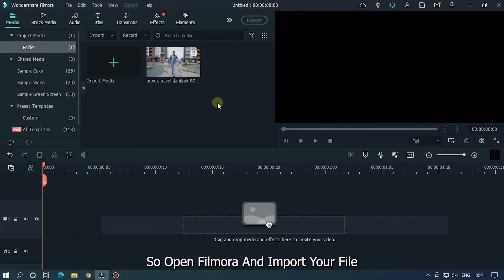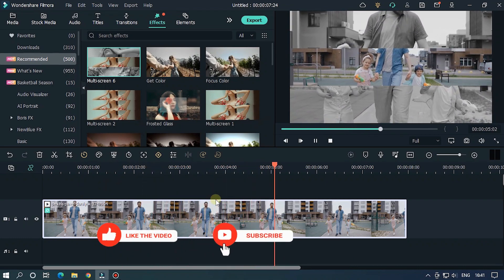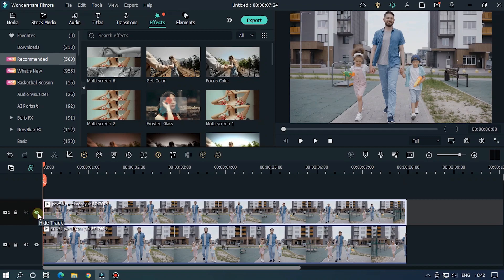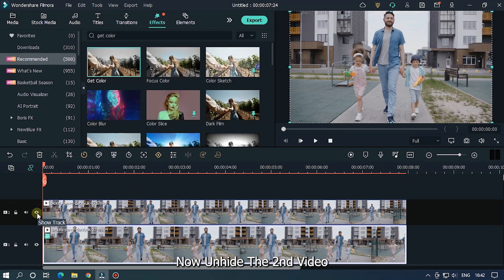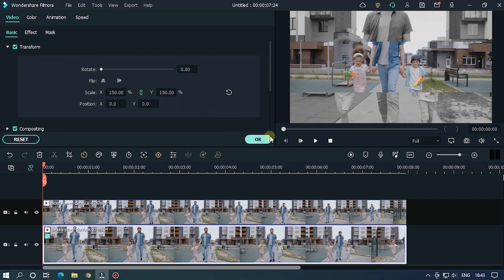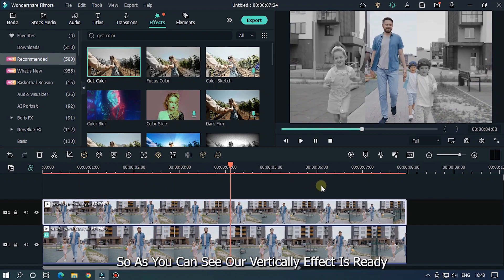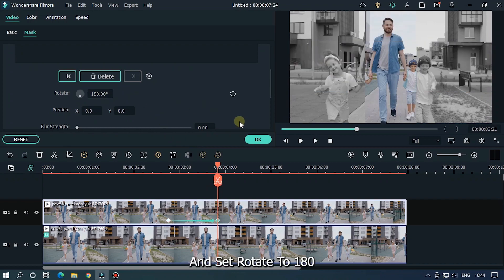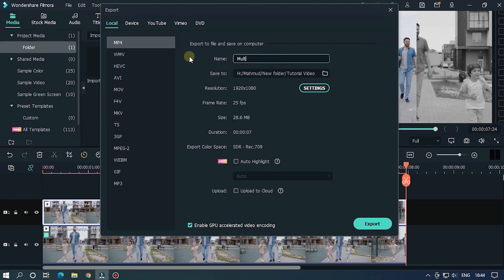Animated Multi Screen Effect On Filmora 11 | Filmora Split Screen Tutorial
In This Video Im Going To Show You How To Make Animated Multi Screen On Filmora 11